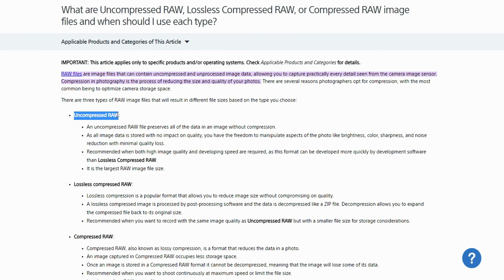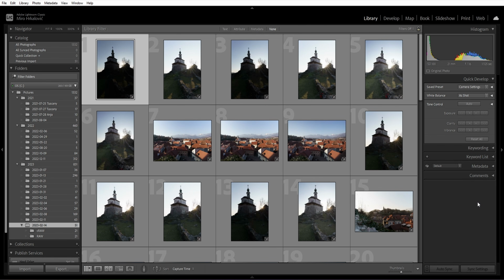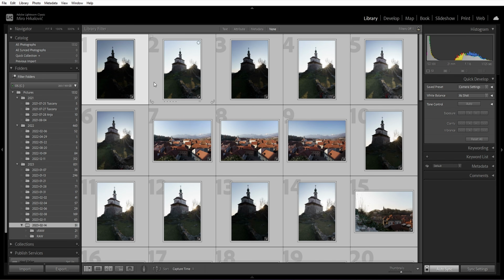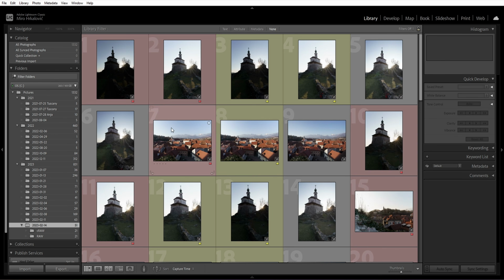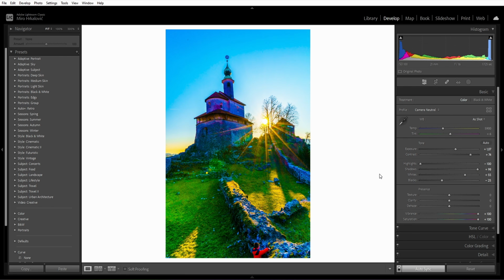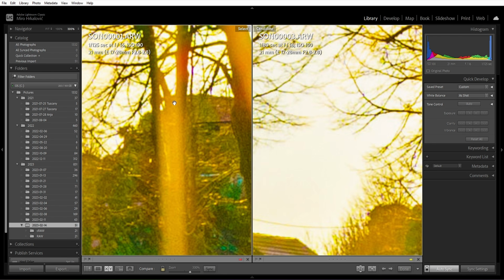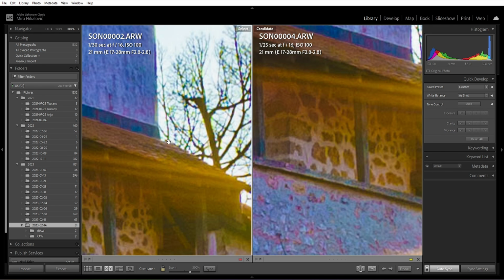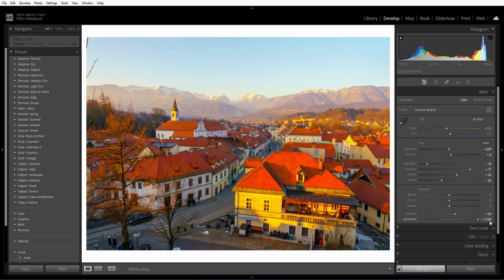Is compressed RAW just as good as uncompressed RAW?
In this video will check the difference between the full RAW photo against the compressed RAW photo and see if there is any visible difference.

Compressed RAW files are typically much smaller then full RAW files and on my Sony A7iii the difference is 50%, so 50MB full RAW nad 25MB compressed RAW which results in a much faster workflow and data transfer.

My gear:

CAMERAS and LENSES:
Sony a7iii
Sigma 105mm f2.8 Art MACRO
DJI OSMO ACTION
Insta360 X3